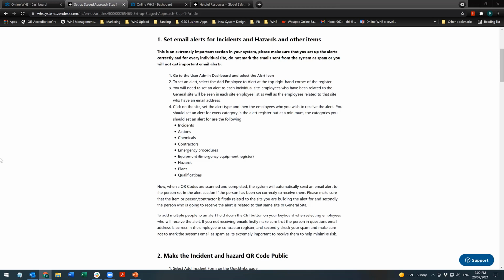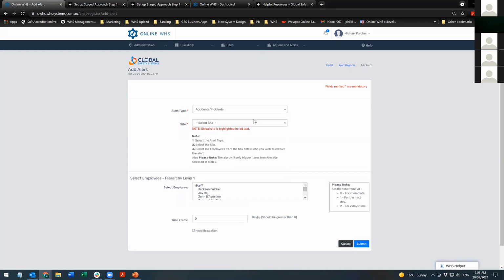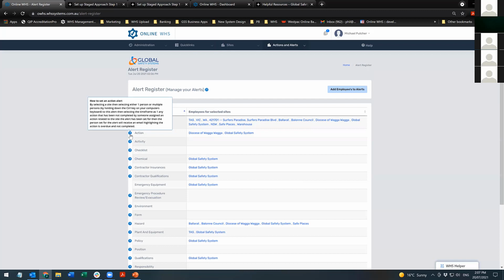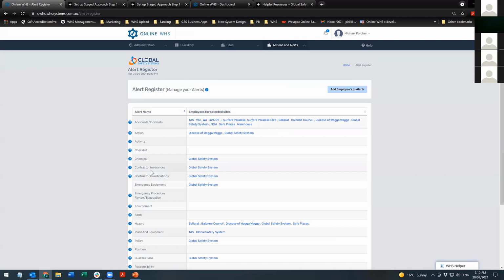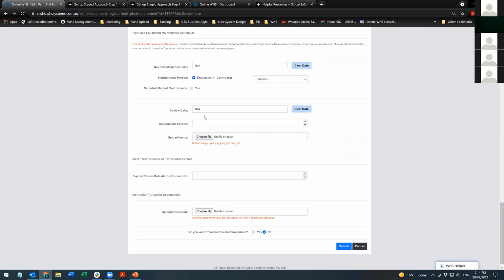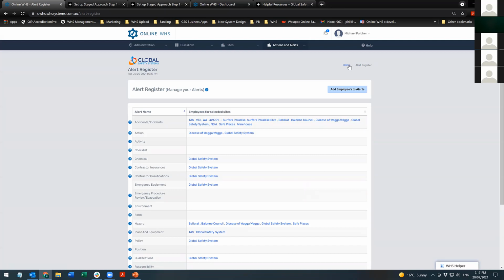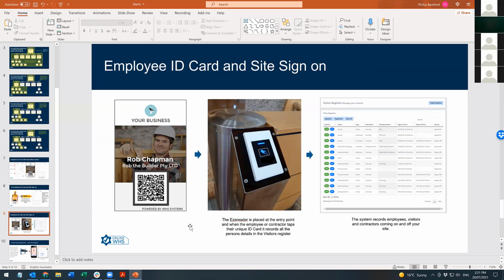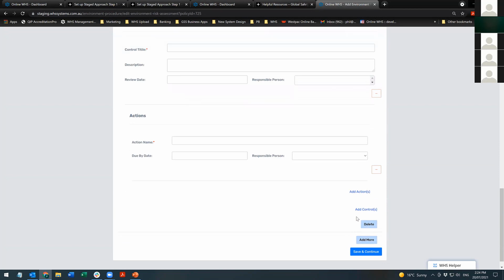How to use the alert register